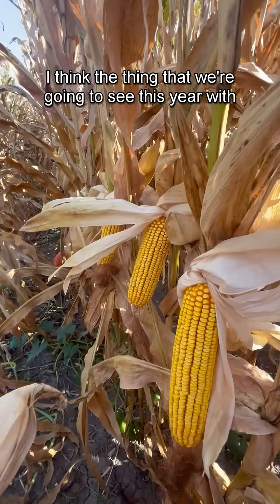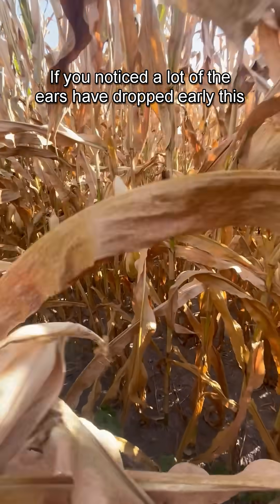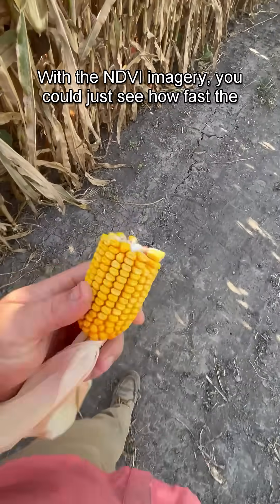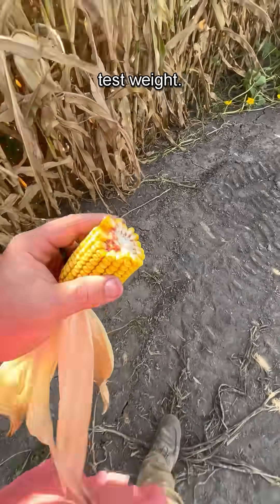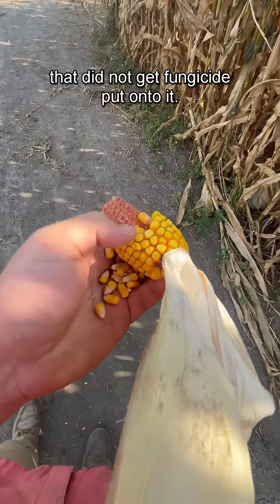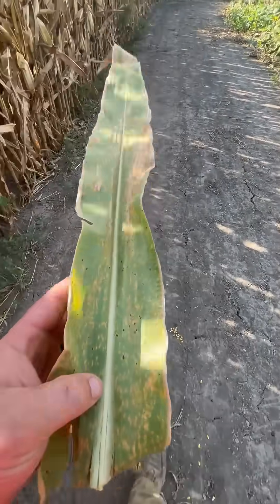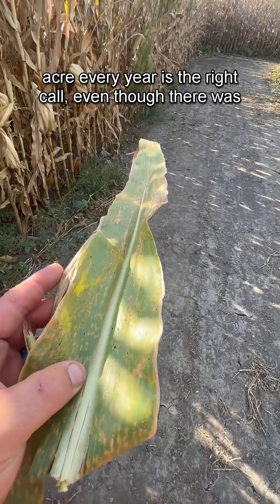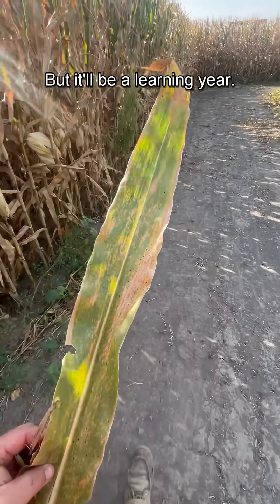WHY DOES TEST WEIGHT SUCK THIS YEAR?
I think fungicide is going to be a major player in test weight this year.